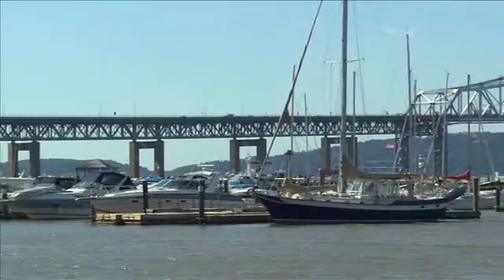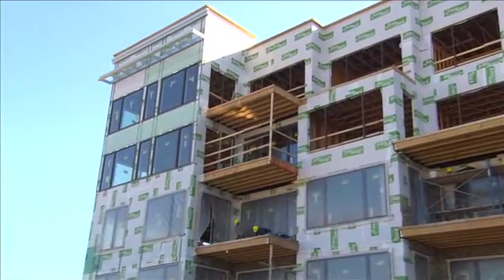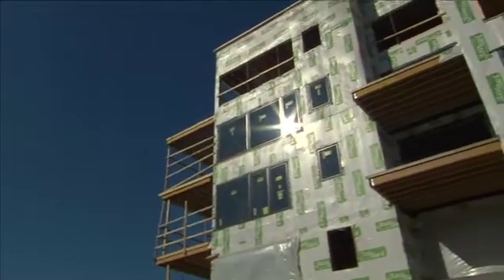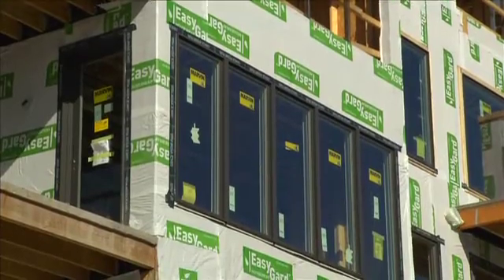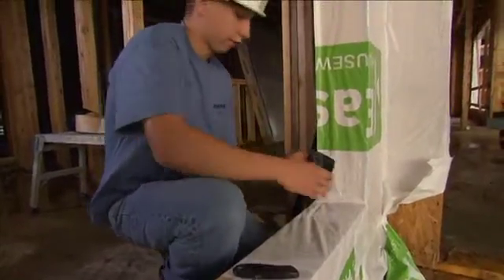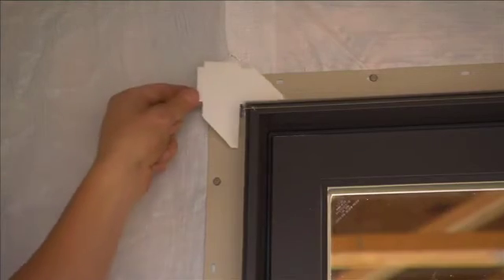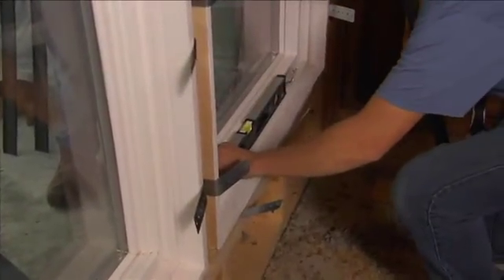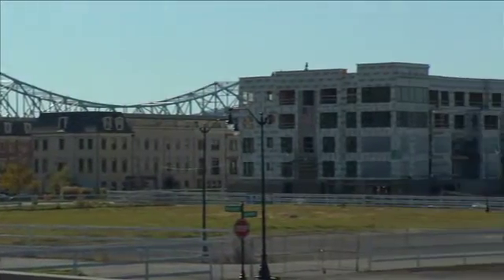Marvin Windows case study: Hudson Harbor Lookout Building Window Installation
Installing large windows in a multi-level building can present challenges. Watch the process, demonstrated on a construction site where the windows will provide expansive views of the Hudson for future condo residents.